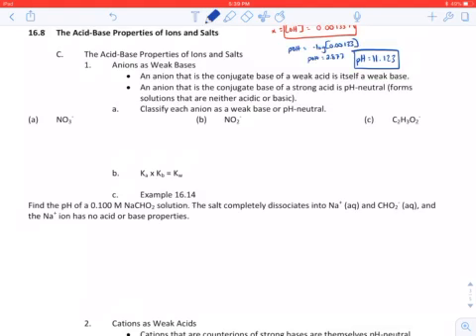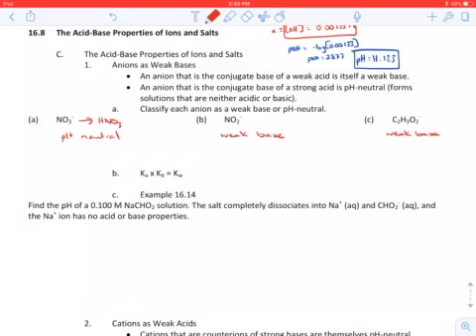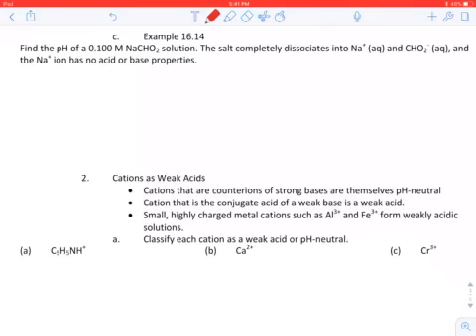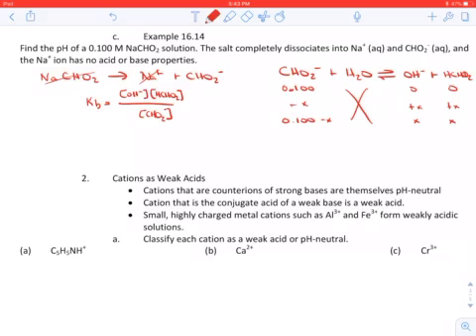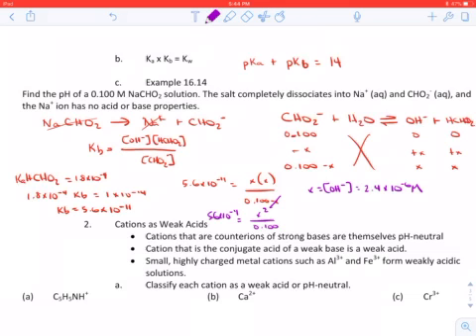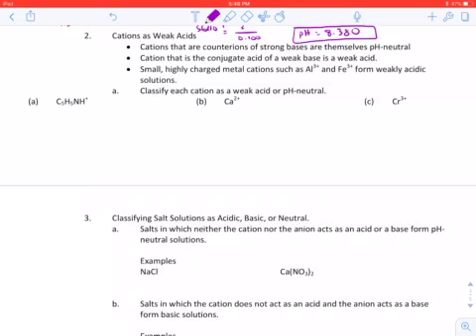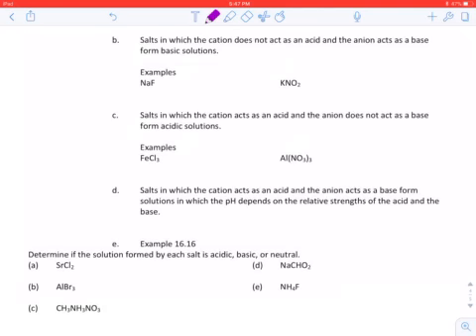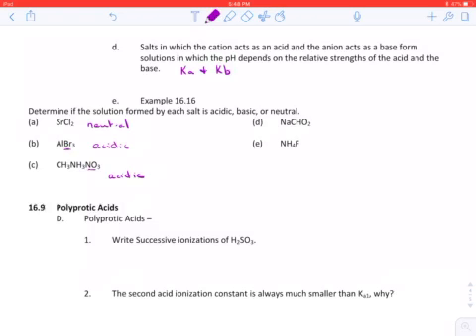16.8 Acid/Base Properties of salts